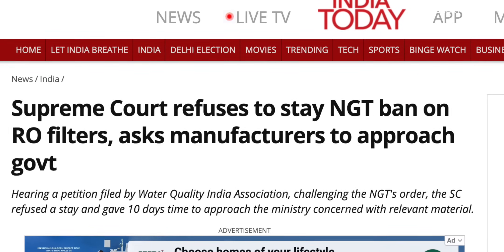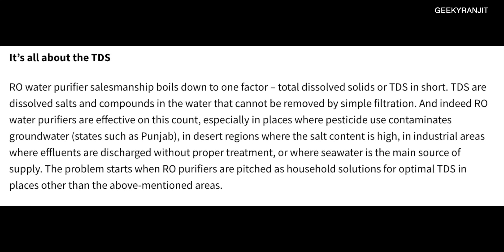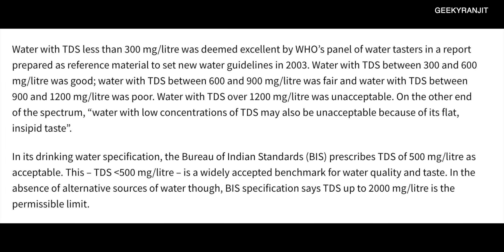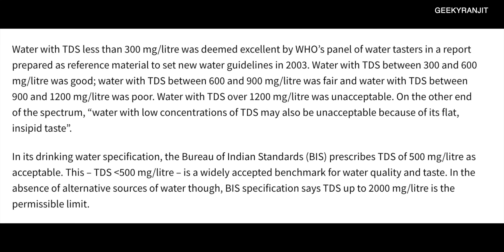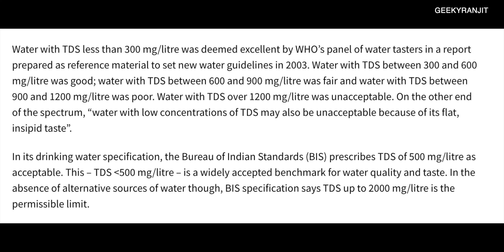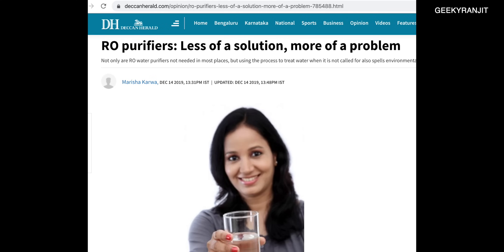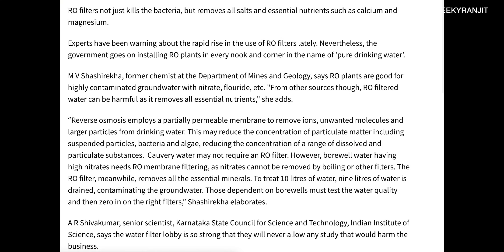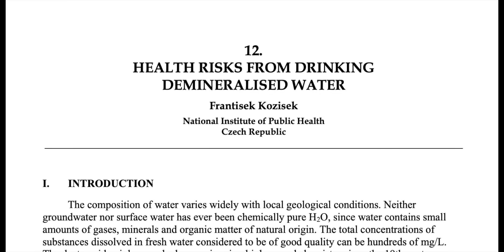Are RO Water Purifiers Good for Your Health?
RO Water Purifier Facts You Should Know and is consuming RO purified water continuously good for your health.

TDS meter I purchased from Amazon